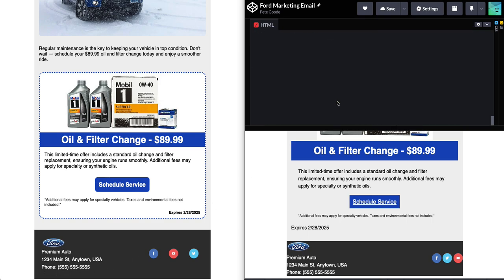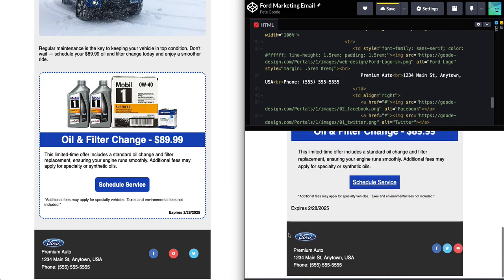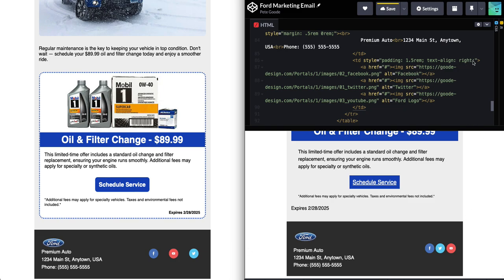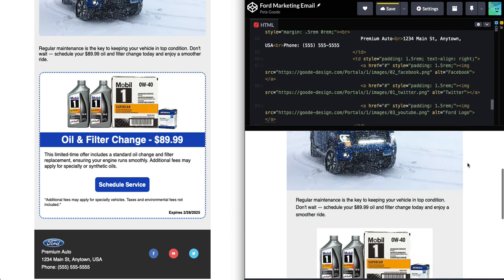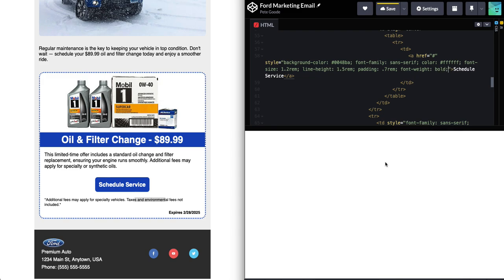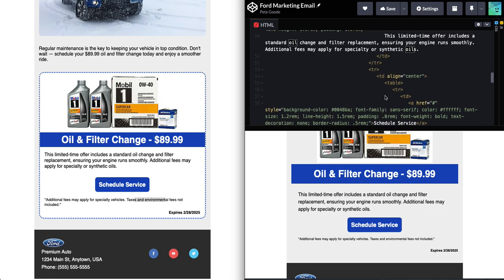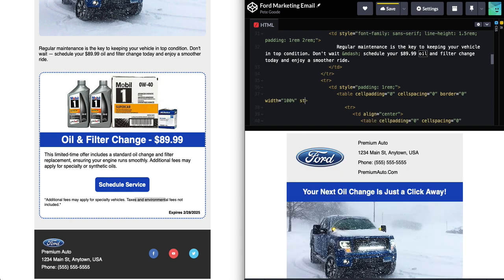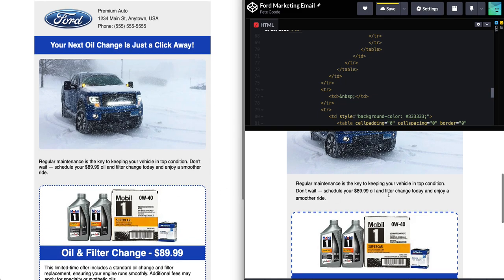Coupon border padding corners